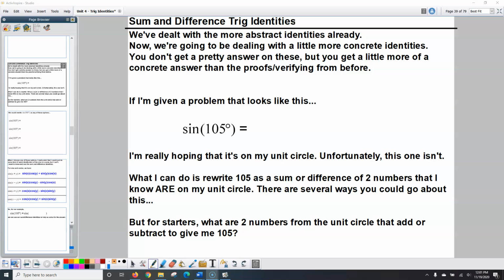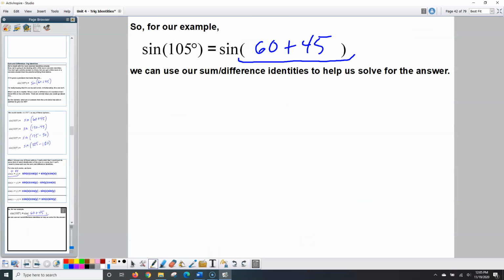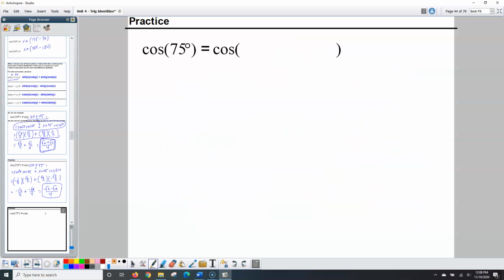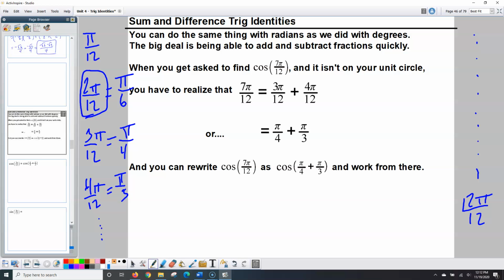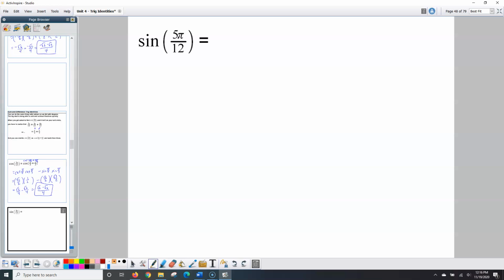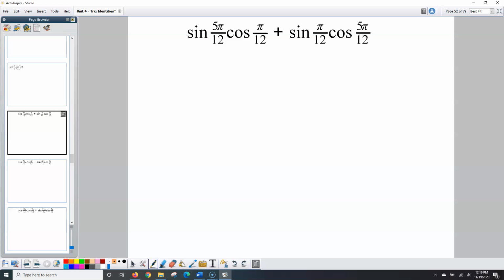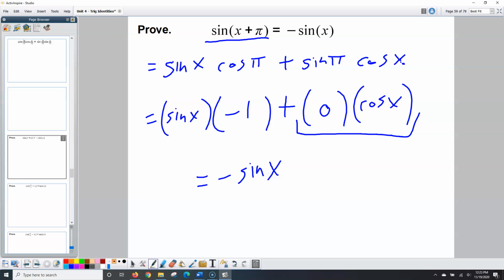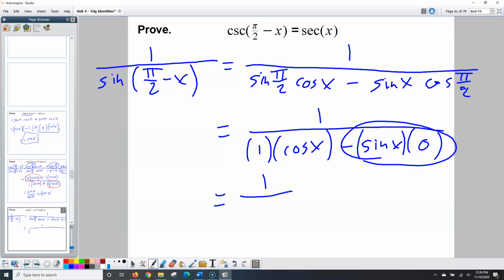Trig Identities - Sum and Difference Formulas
Practice using the sum and difference formulas with degrees and radians.